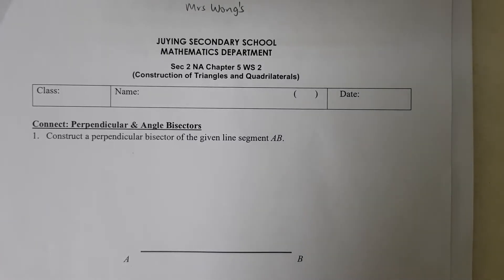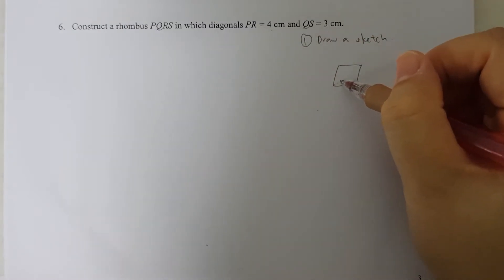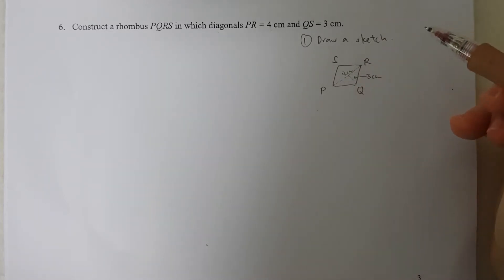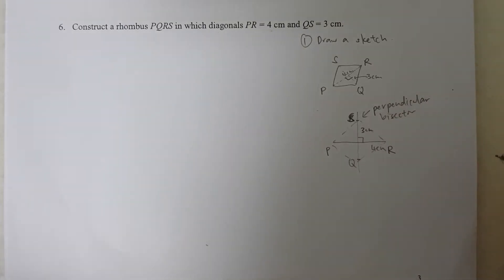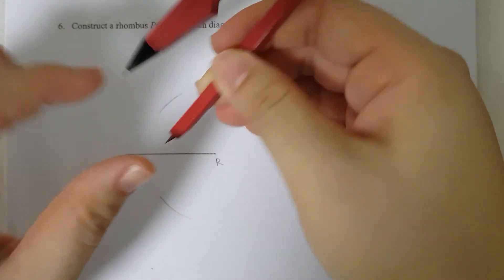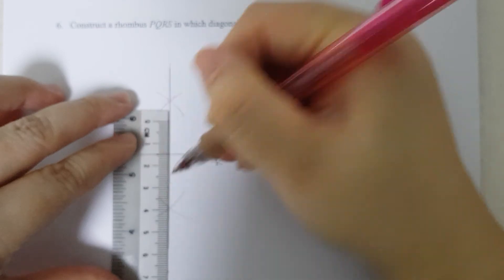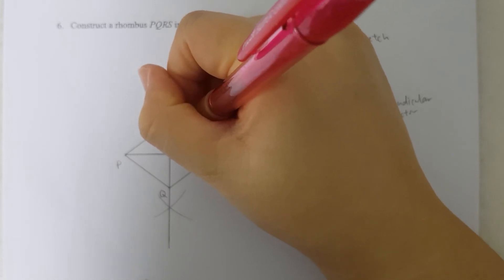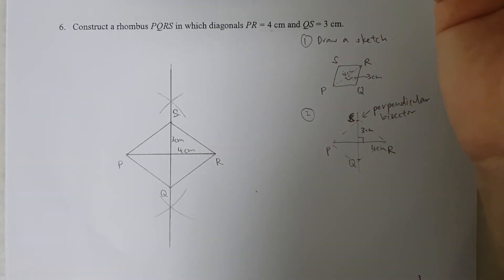Construction of Rhombus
Chpt 5 WS2 Q6 Rhombus